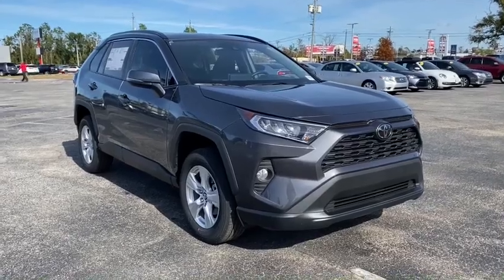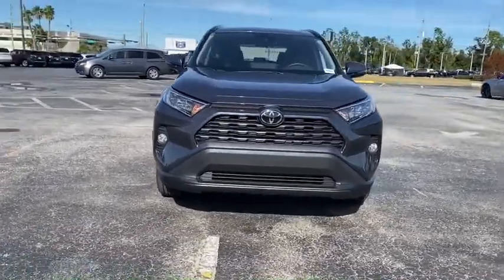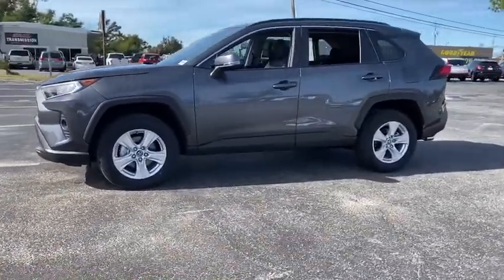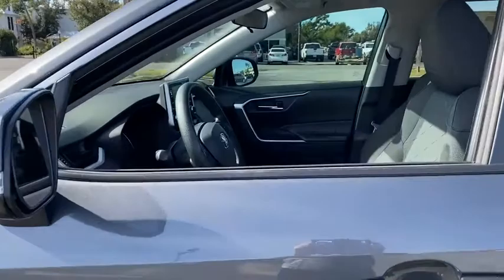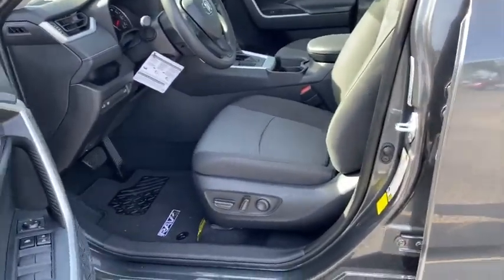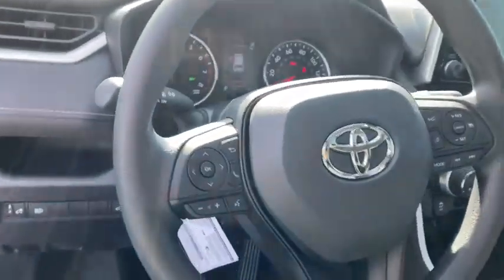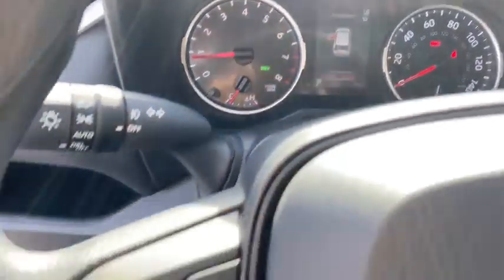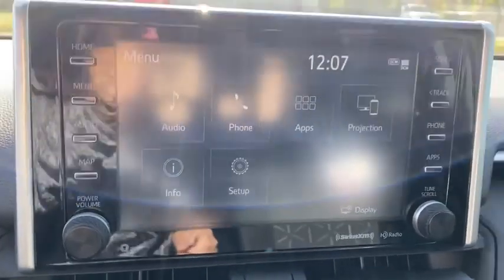2021 Toyota RAV4 | Live Tour | Panama City Toyota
2021 Toyota RAV4 | Live Tour | Panama City Toyota

New 2021 Toyota RAV4 available in Panama City, Florida at Panama City Toyota. Servicing the Fort Walton Beach, Tallahassee, Marianna, FL and Dothan, Alabama area.

Panama City Toyota: Where relationships are born!

Panama City Toyota has a friendly, no-pressure staff ready to help you find the vehicle you’ve been looking for. With such a large selection of new Toyotas and used vehicles in Panama City, buying a new car is a fun, knowledgeable, and stress-free experience. Searching for a new sedan? Stop by to take a Toyota Camry or Corolla for a test drive and you’ll never look back! If you’re looking to save on gas, call about our extensive Toyota Hybrid inventory. Maybe you’re more interested in a practical & durable pick-up truck to really get stuff done? Our line of critically acclaimed trucks is perfect for any size job – big or small. Or how about something that has a little space? We have a large line of award-winning crossovers & SUVs that will be perfect for the family. Panama City Toyota’s specials on certified pre-owned Toyota vehicles are ideal for the cost-conscious driver in Florida. Take a look at our pre-owned inventory online, give us a call, or stop by to see the latest in our broad selection of used Toyota cars in Panama City. Panama City Toyota Rental helps customers go where they need to go, maintaining a fleet of 75-100 vehicles. Unlike rivals companies: Hertz and Avis, which operate primarily from airports, Panama City Toyota Rental focuses on customers that have their cars in the shop or need a rental for vacations or other occasions. We look forward to helping you find your next Toyota vehicle. Panama City Toyota, this is "Where Relationships are Born!"

2021 Toyota RAV4 XLE Gray FWD 8-Speed Automatic 2.5L 4-Cylinder DOHC Dual VVT-ibrbrbr28/35 City/Highway MPG